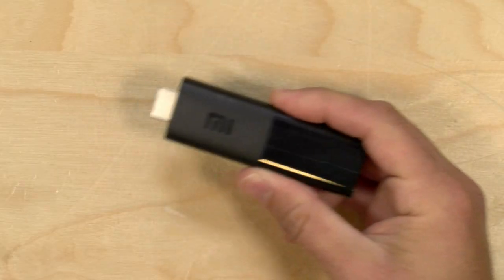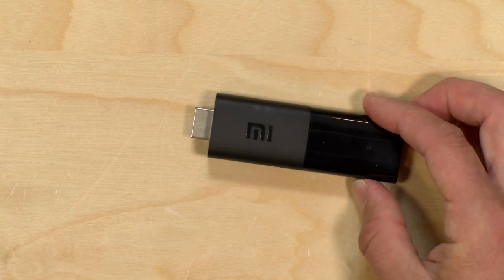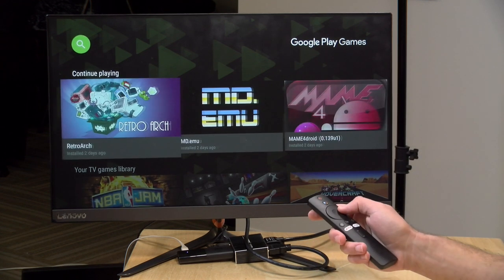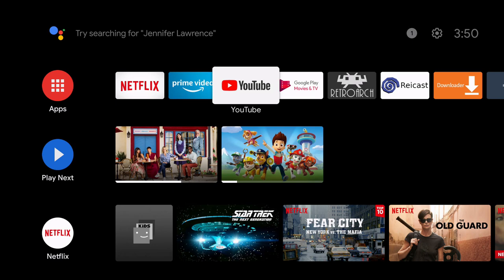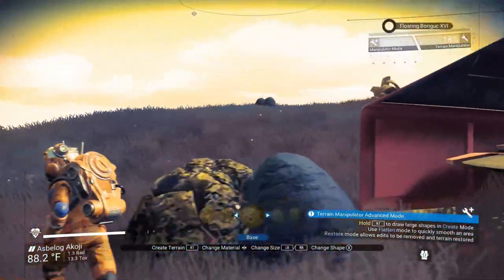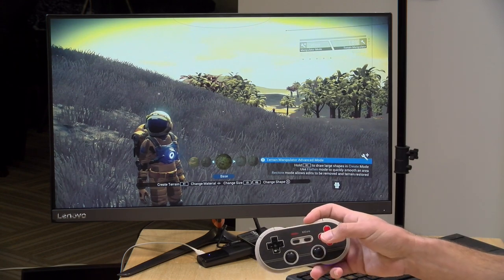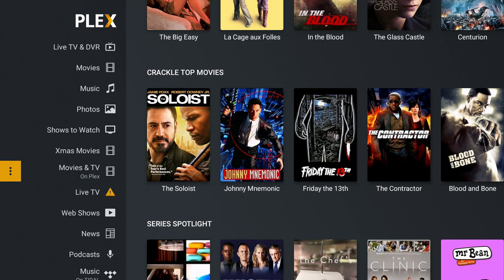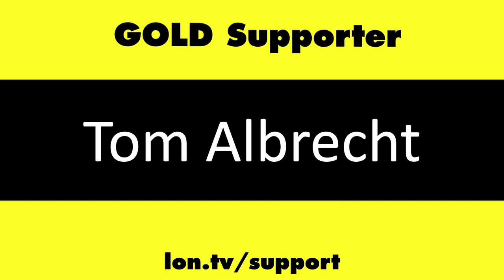Mi Stick Android TV - Tiny Xiaomi TV Streaming Stick with Android 9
VIDEO INDEX:
00:00 - Intro
00:41 - Price
00:53 - Hardware Overview
01:20 - Is it better than the Mi Box?
02:24 - System Specs
02:45 - Connectivity
02:57 - Remote Control
03:32 - Interface & Navigation Performance
04:35 - Netflix Demo
05:01 - Google Assistant
05:27 - Universal Search
06:08 - Chromecasting
07:16 - Android Games
07:54 - Emulation
08:40 - Game Streaming
09:21 - Live TV : Live Channels / HDHomerun
11:19 - Plex
12:51 - Conclusion